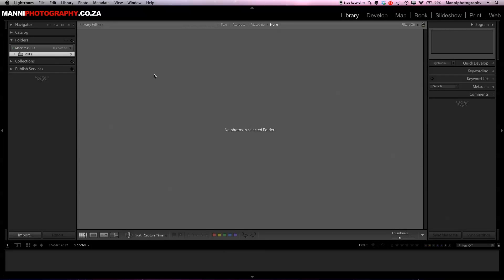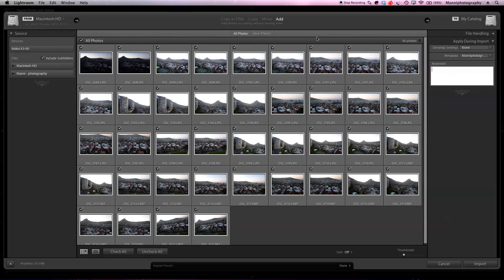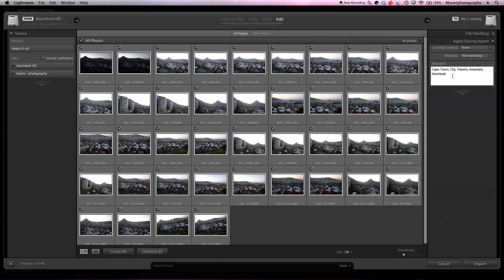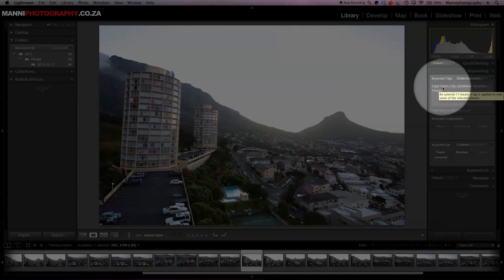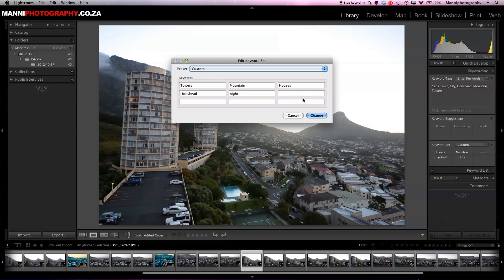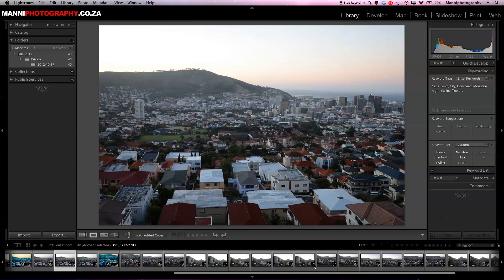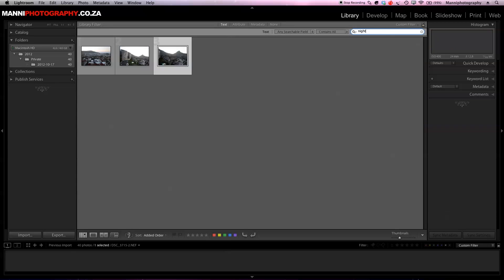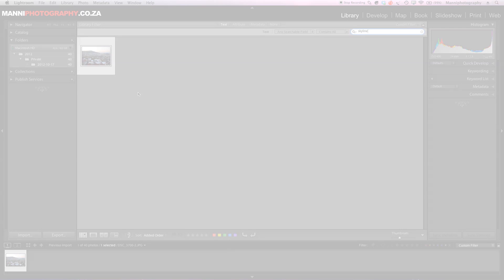Keywords In Lightroom 4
Please note: This video is suitable for all Lightroom users!

In this video tutorial I will show you a quick technique on how to get your image keyword ready.  First off we will open Lightroom and browse through the library module. We will then open the import dialogue, select our images and add our first keywords. Once we are done, we will import our images and scan through the timeline. After that, we will go back to our keyword adjustment panel and add more of our own custom keyword suggestions. Once we are finished, we will accept the changes and save our keyword preferences.

Quick reminder: Add keywords from the import module on, this will make your life easier.

SCHEDULE
-- Mondays: Free Photoshop Tutorials --